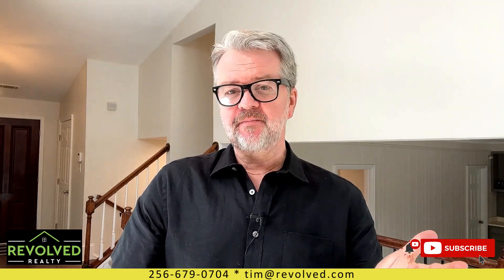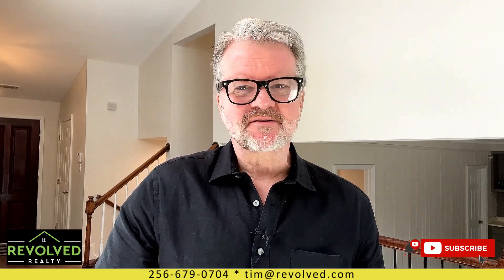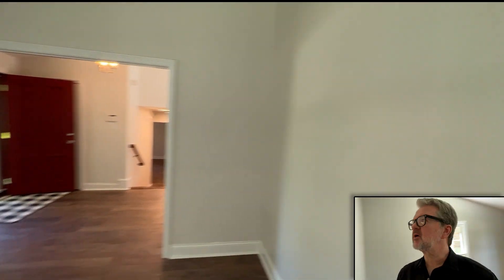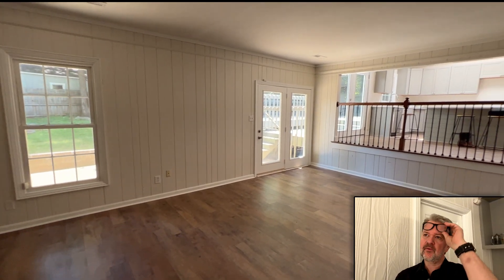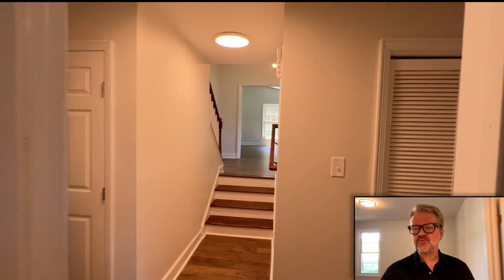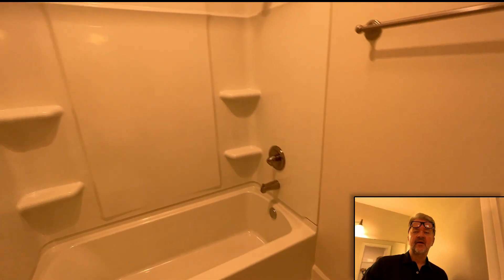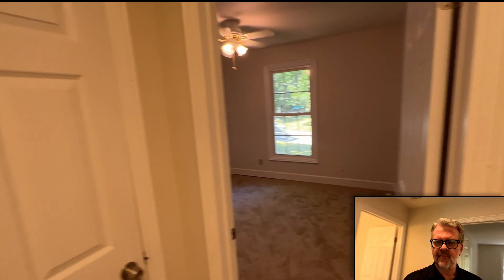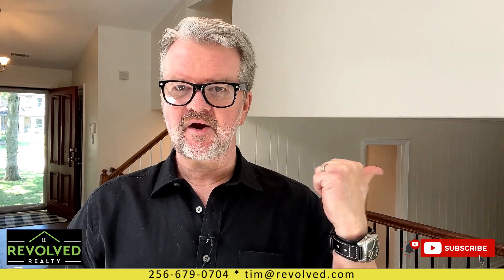Living in Huntsville, Alabama: What Can You Buy For $349,900 In Decatur, Alabama? Tim Knox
This is a quick tour of a remodeled home in Decatur, Alabama, about 30 minutes west of Huntsville.

This 4 bedroom/ 3 bathroom home plus office or 2nd living room has a new kitchen, quartz countertops, new appliances, new A/C, new gutters, new flooring throughout most of the home, new paint, and the roof is only 3 years old.

There is a 2-car garage with long driveway for additional space to park a 3rd car or RV. Downstairs bedroom with en suite. Huge deck overlooking the backyard that is perfect for entertaining. Property goes beyond fence and includes shed. Gorgeous yard and curb appeal, end of a quiet street.

ABOUT REVOLVED REALTY:
Revolved Realty
6767 Old Madison Pike Suite 270

If you're interested in moving to Huntsville, Madison, Athens, Decatur, Meridianville, Owens Crossroads, or any point in between we are here to serve you. We work everyday with people across the country who are moving to North Alabama to live, work, or play!

We have a large team of agents at Revolved Realty who are here to serve you and help you find the perfect home for your family in Huntsville, Alabama.

ABOUT MOVING TO NORTH ALABAMA ON YOUTUBE:
Moving to Huntsville, Alabama? Or maybe Madison, Athens, Decatur or anywhere in North Alabama? You're in luck! I've lived in Huntsville, Alabama my entire life and know the area like few others. There are definitely pros and cons to living in Huntsville, so I cover it all on this channel. You can trust me to fill you in on all of the things you need to know before making the big move to Huntsville, Alabama!

Whether you're moving to Huntsville next week, next month, or in 5 years, I'll be glad to help you through the process. I absolutely LOVE hearing my phone ring or getting a text/email notification from someone wanting more details about Huntsville, AL. That's when the fun begins!